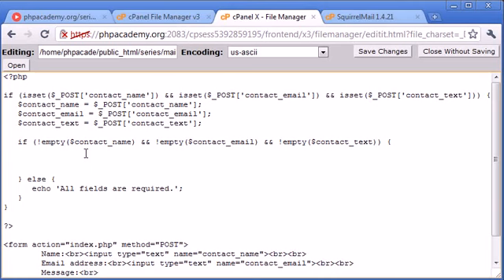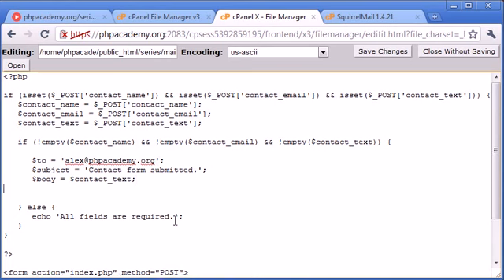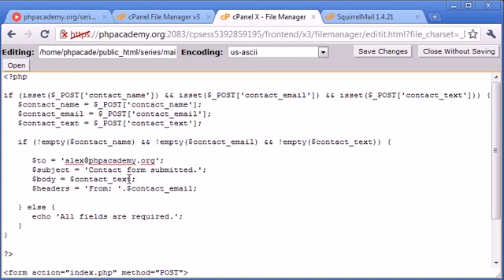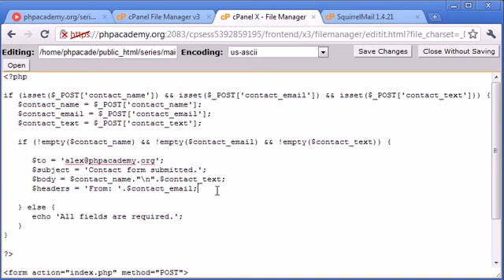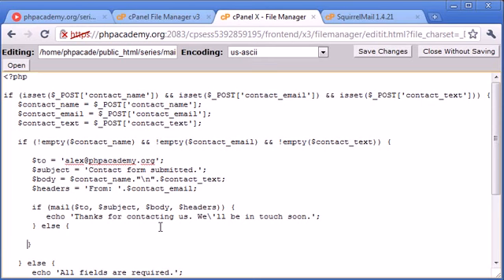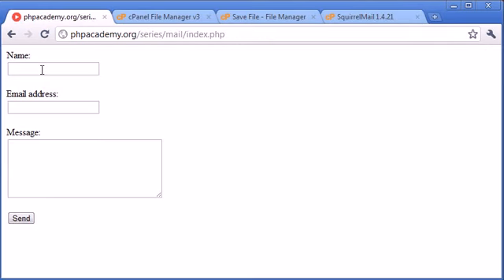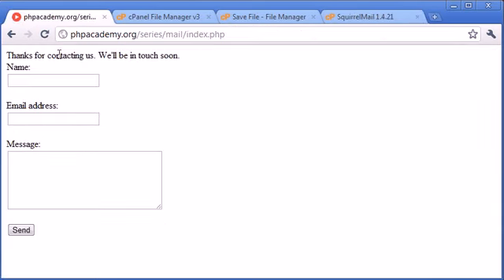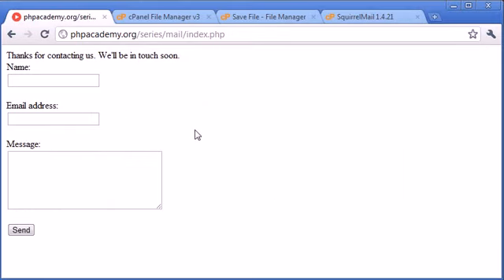Beginner PHP Tutorial 102 Creating a Simple Contact Form Part 3 ‏